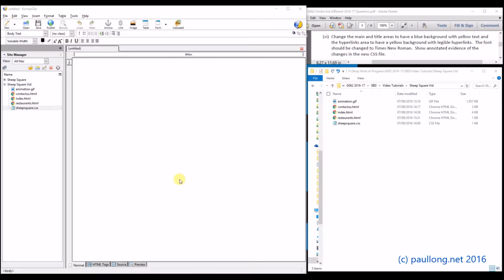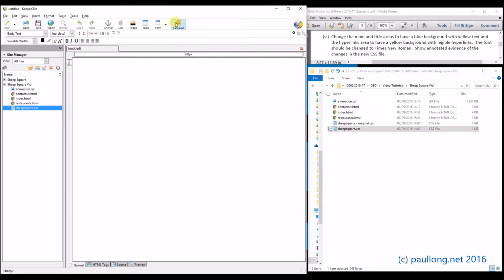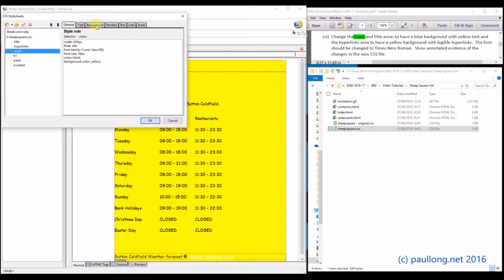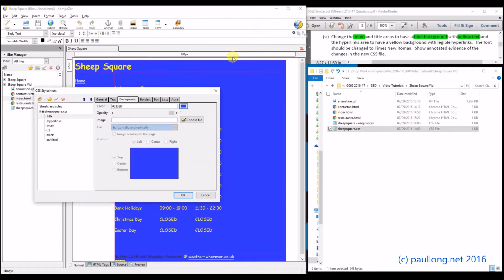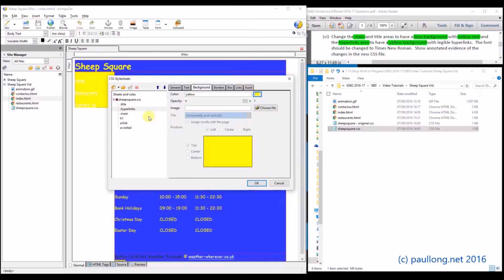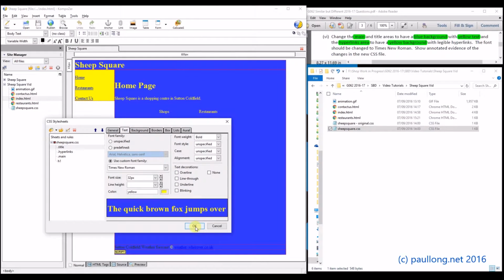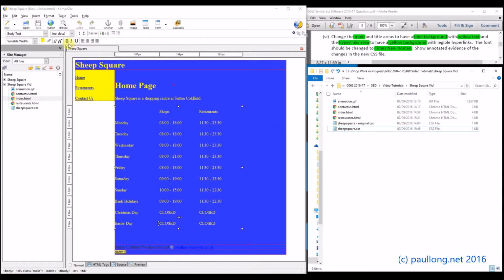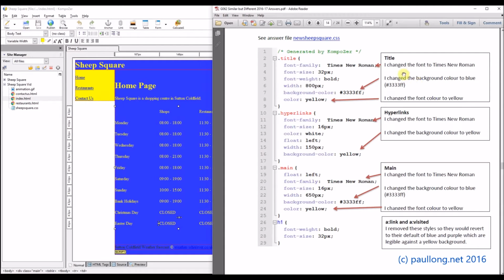1dvi Change to CSS